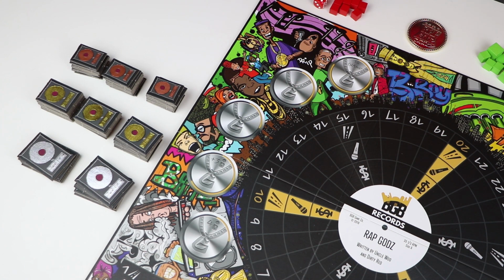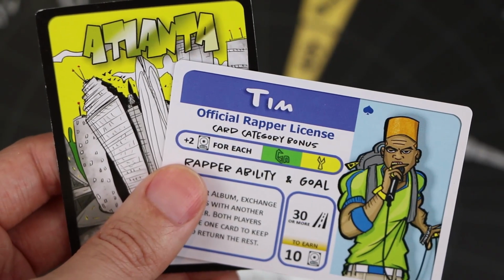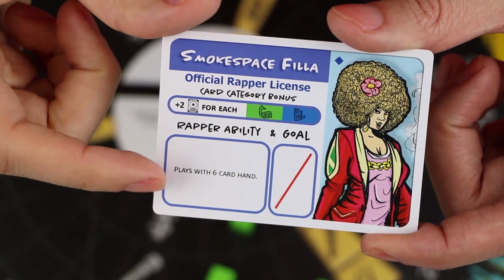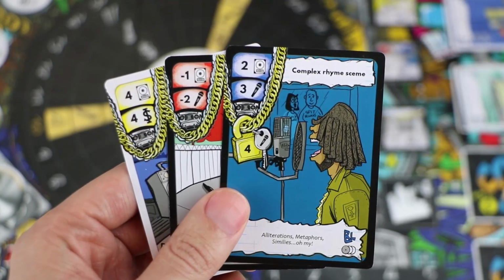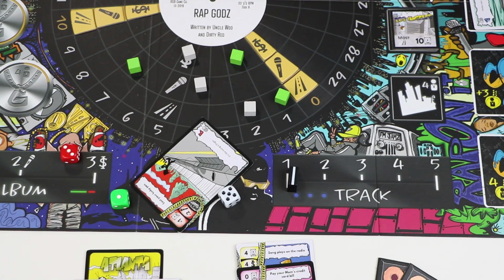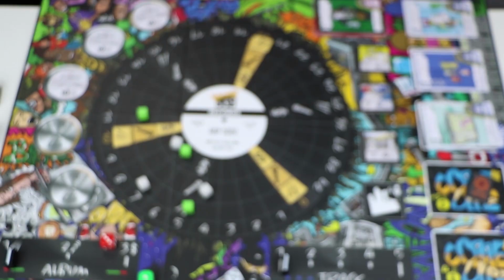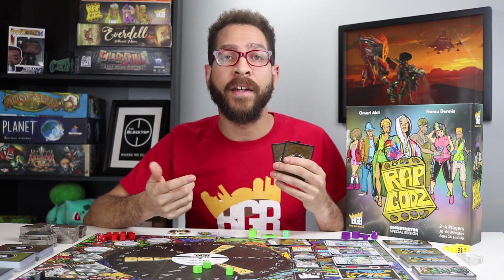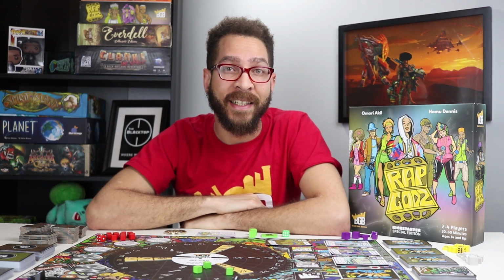How to Play - Rap Godz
Lead Game Designer, Omari Akil, explains how to setup and play Rap Godz in this video produced by Board Game Brothas.

- SOLD OUT ONLINE
Check Your Local Game Store

Edited by Hamu Dennis (@hamu_dennis)